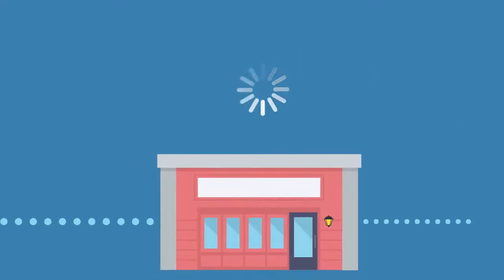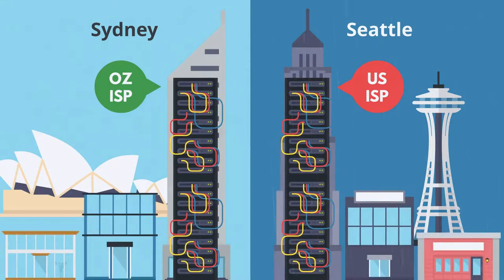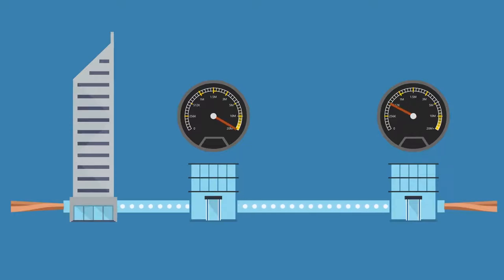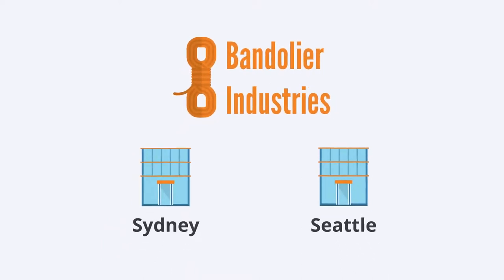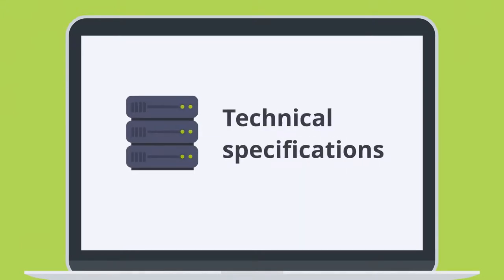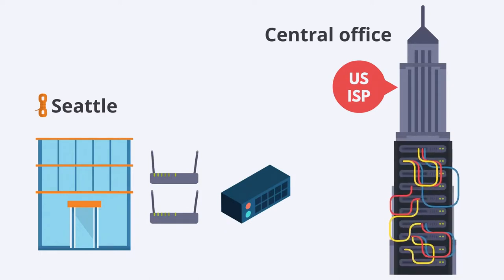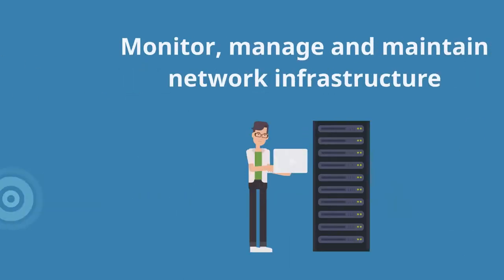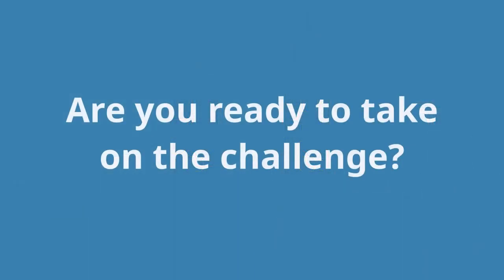Advanced computer networks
This subject introduction is from our award-winning, 100% online IT and Business courses.